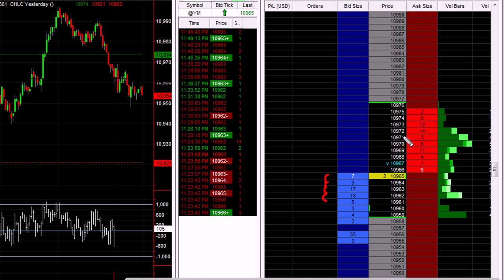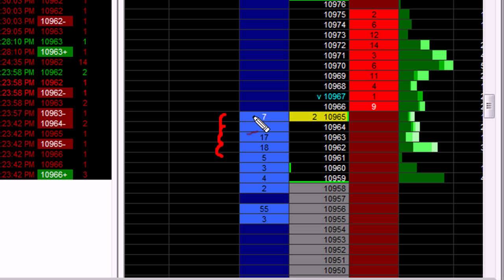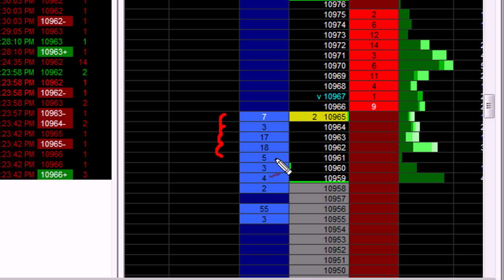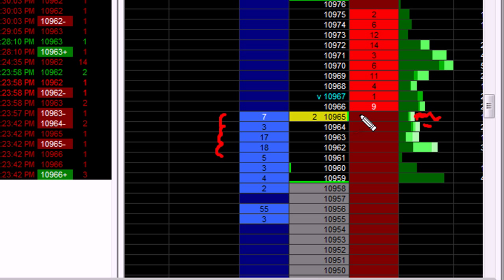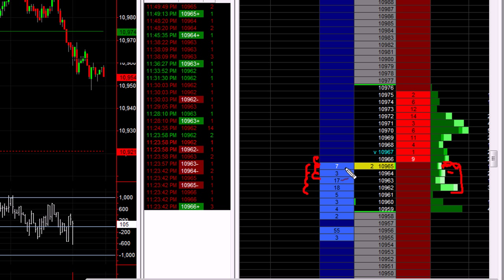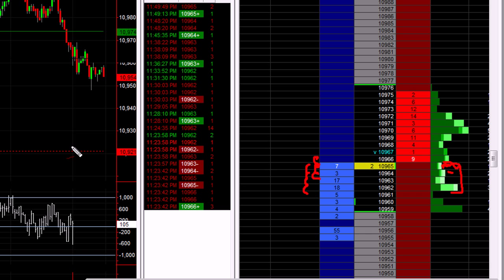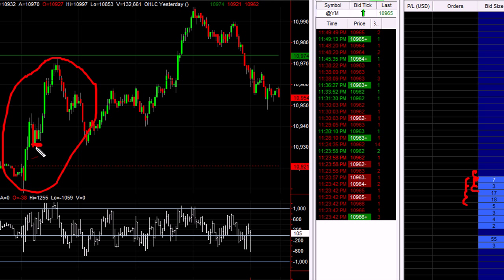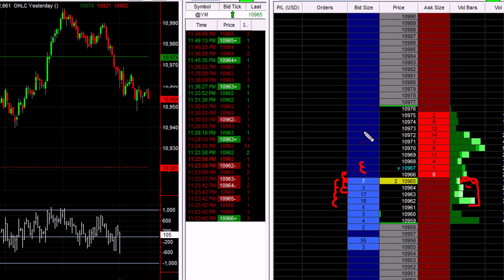Spotting and profiting from trading algorithms in the futures market - The day trading room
How I spot institutional trading algorithms in the futures market and use them to my advantage. This topic is huge with many techniques, but this intro video gives an insight into a basic strategy I use for identifying trading programs with potentially market moving orders.